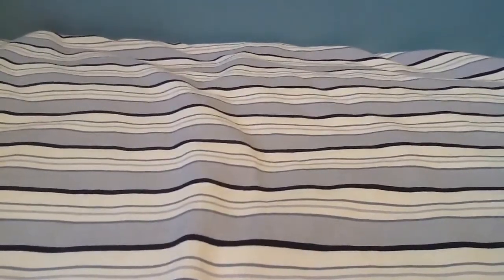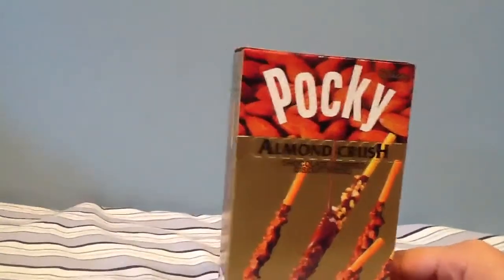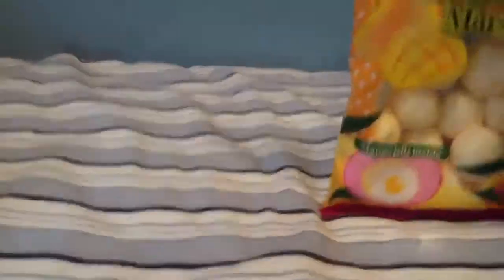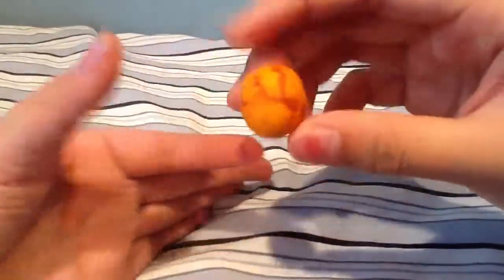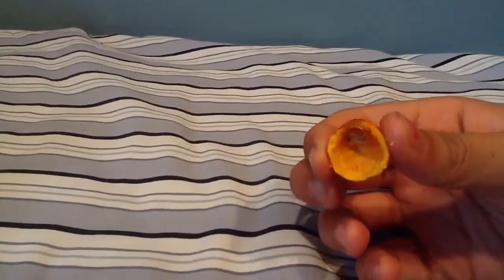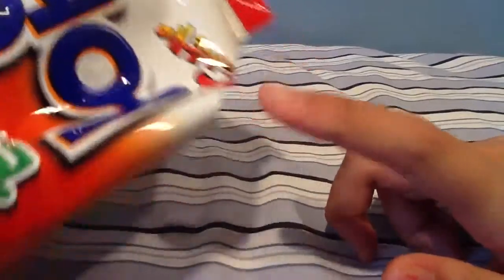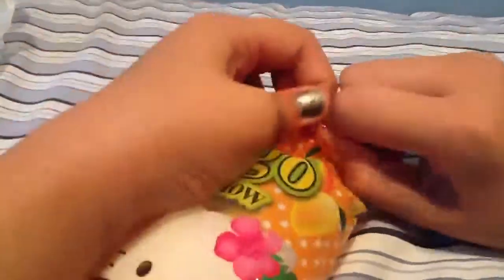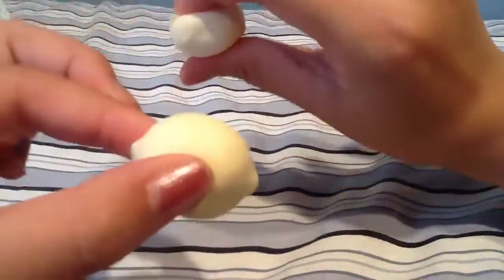Korean? Taste Test #1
yummy treats or snacks we picked up at a korean supermarket in long island called H & Y supermarket place. Hope you guys check them out